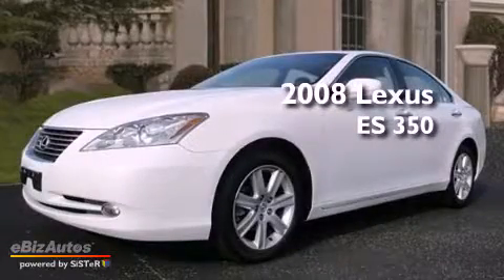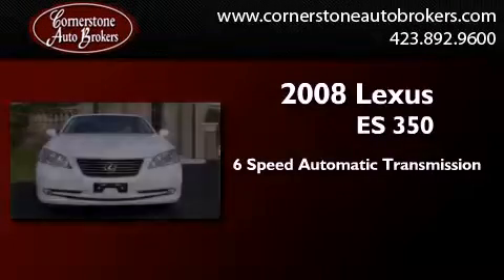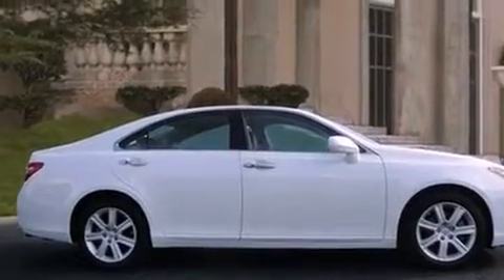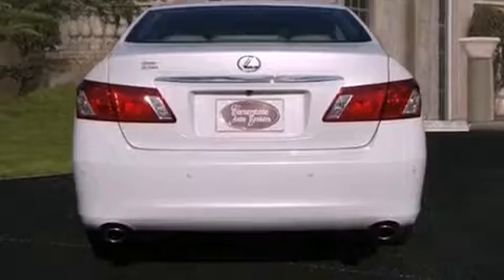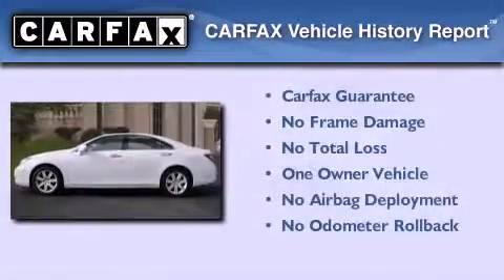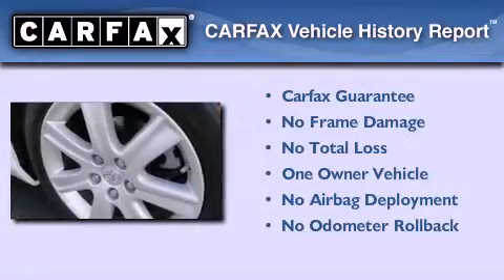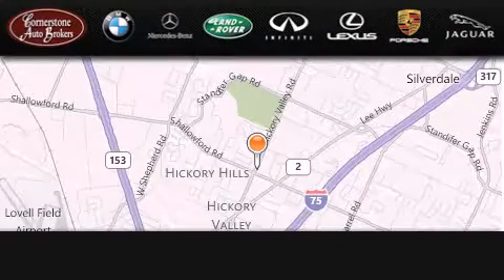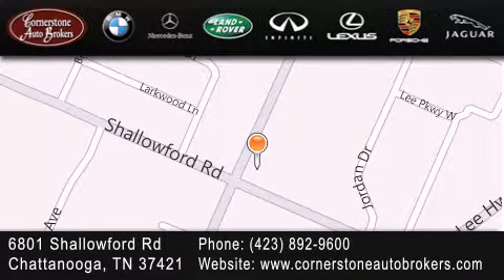Used 2008 Lexus ES 350 Chattanooga TN 37421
We have been honored to serve the Chattanooga TN area , we promise that your experience at our dealership will exceed your expectations !

 Year : 2008
 Make : Lexus
 Model : ES 350
 Engine : 3.5L V6 SFI DOHC 24V
 Trans . : Automatic
 Exterior : White
 Miles : 53,584
 Interior : Cashmere
 Stock : 229067